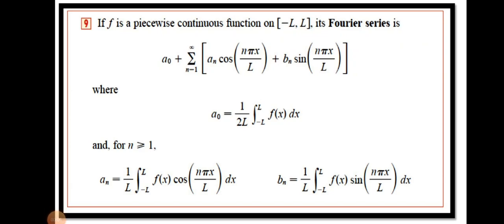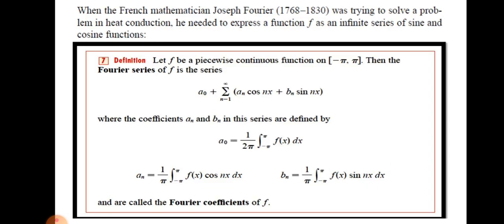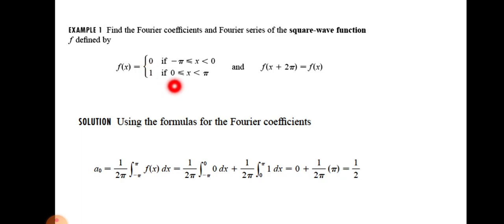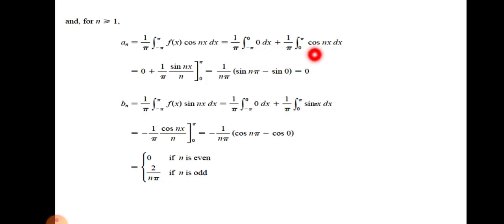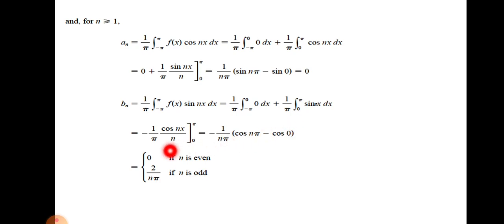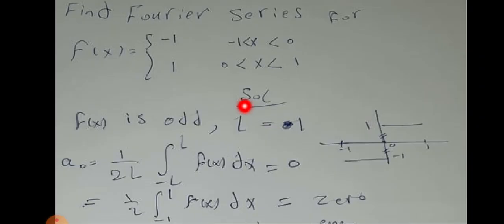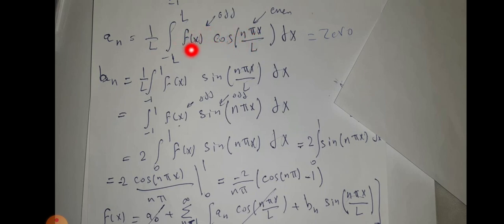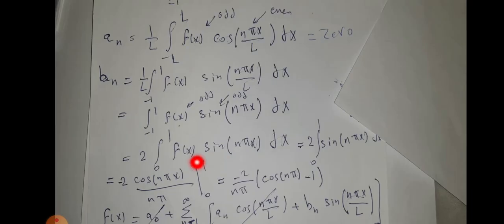Fourier Series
Educational video